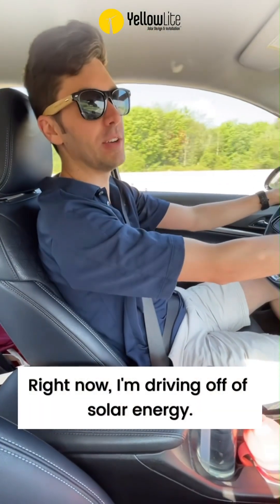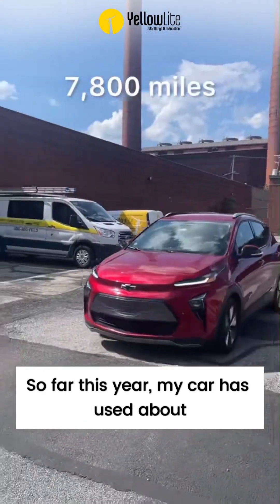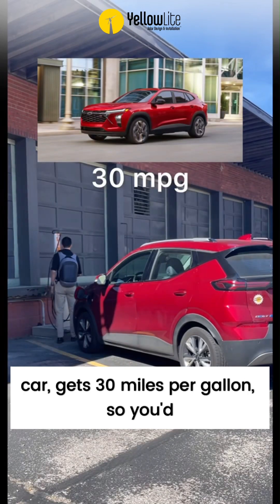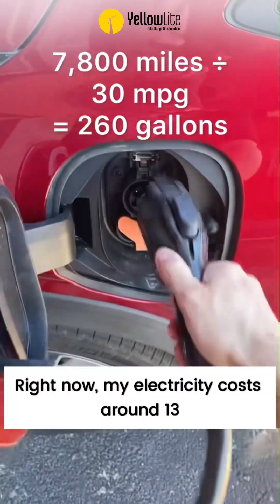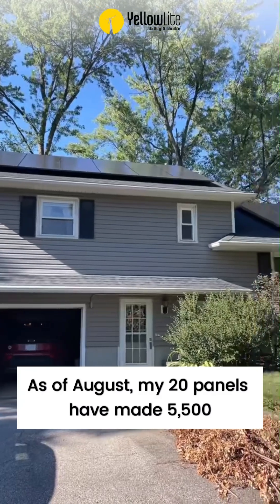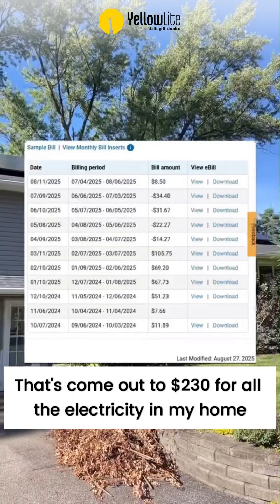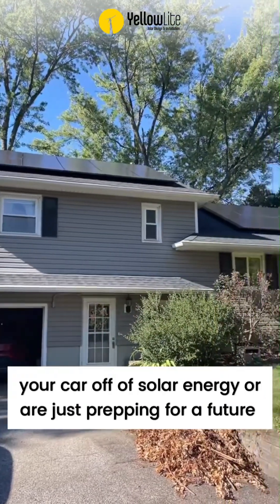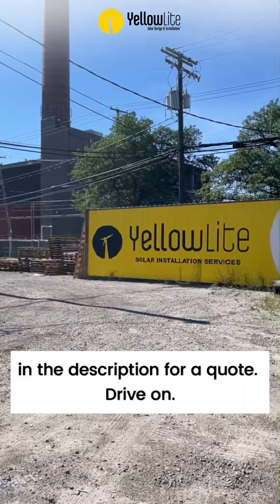Savings on EV with Solar Charging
Imagine driving 7,800 miles this year... fueled by nothing but sunshine. ☀️

With solar + EV charging, one Ohio homeowner cut gas costs from $830 down to just $230, powering both their car and home. That's $1,400 in savings already. ✨

At YellowLite, we make this possible every day.
Ready to fuel your future with solar? 🌞

Get your free solar quote now!